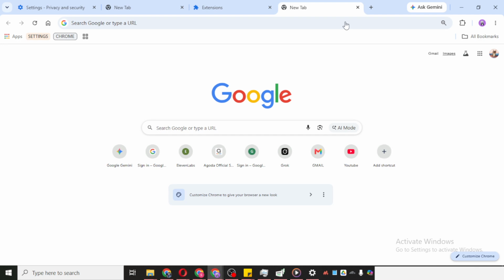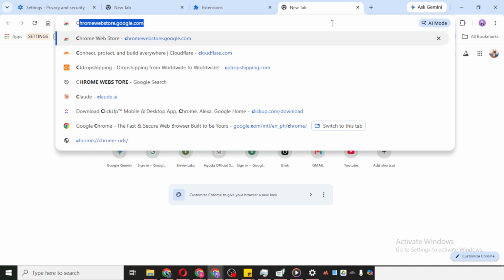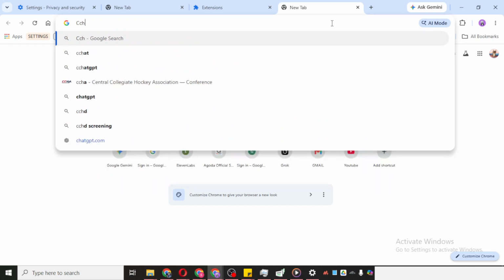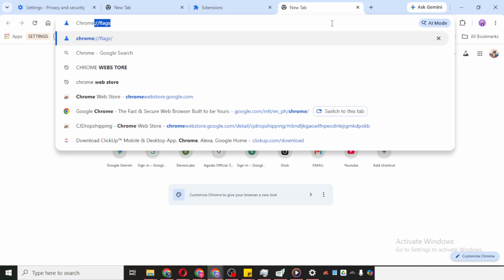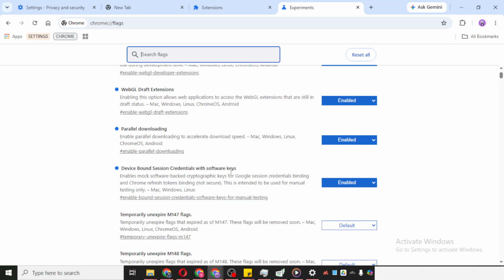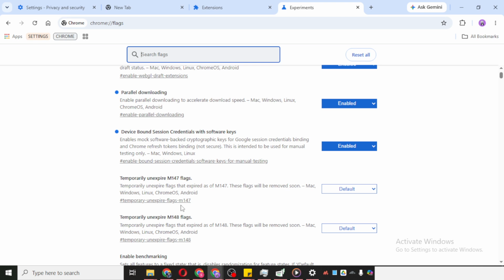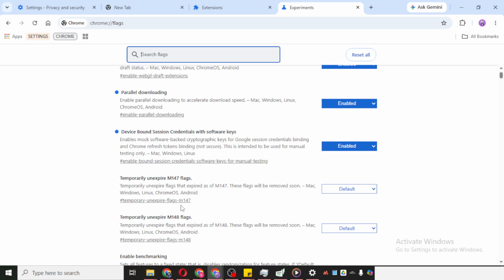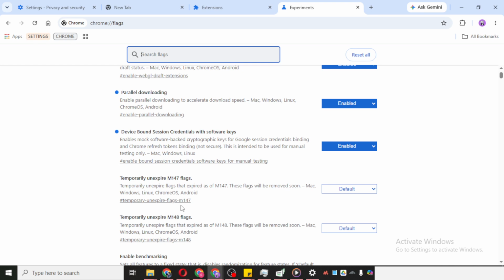How To Enable Google Chrome Flags (full guide 2026)